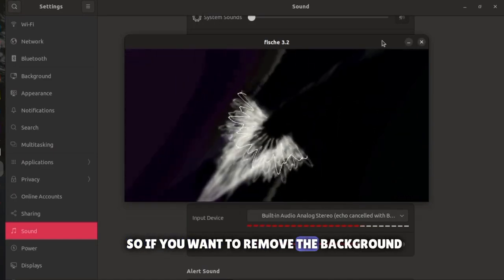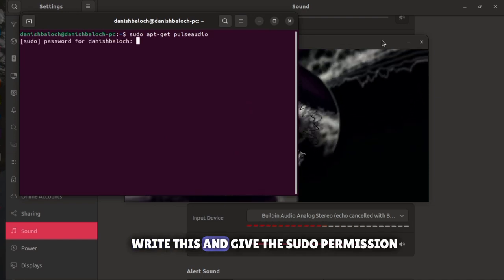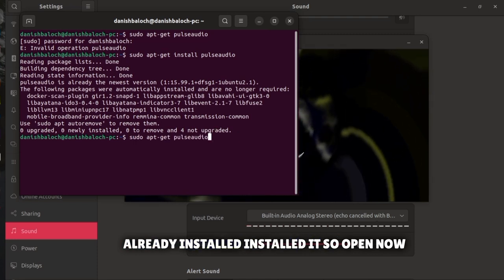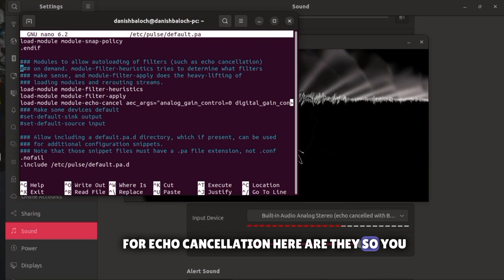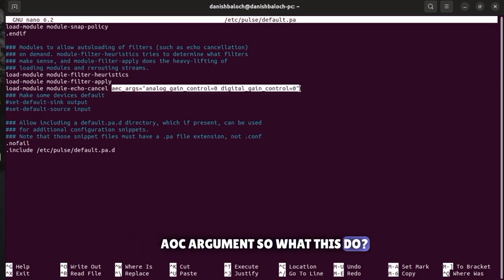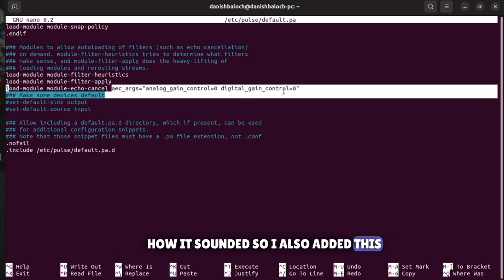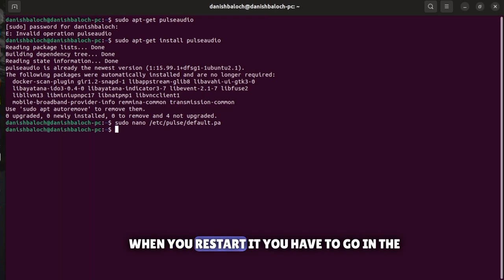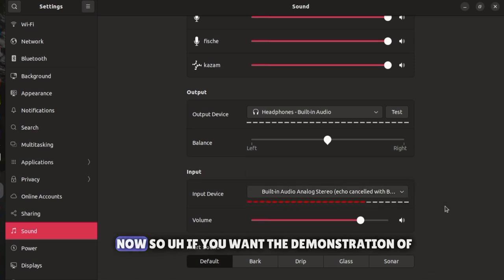Remove Background Noise From Any Audio Recording in Linux Ubuntu 22.04 LTS (PulseAudio tutorial)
This video demonstrates how you can install  pulse audio in linux and remove background noise while recording your audio.
(the audio recorded in this video in from pulse audio noise removal and echo cancellation,  but audio is post processed to check the real test check out other video on my channel where i test it under fan noise condition.)

commands that are discussed in this video:

sudo nano /etc/pulse/default.pa

load-module module-echo-cancel aec_args="analog_gain_control=0 digital_gain_control=0"